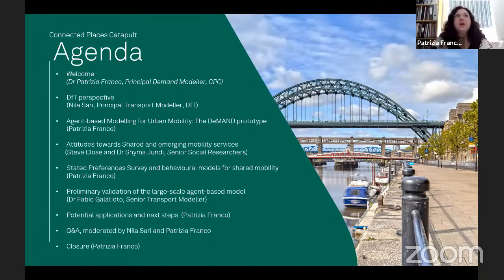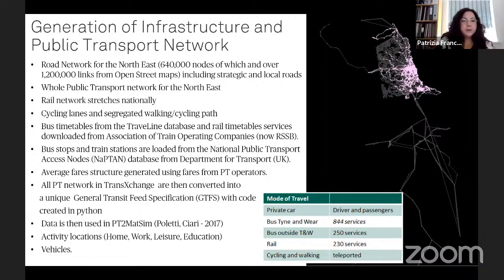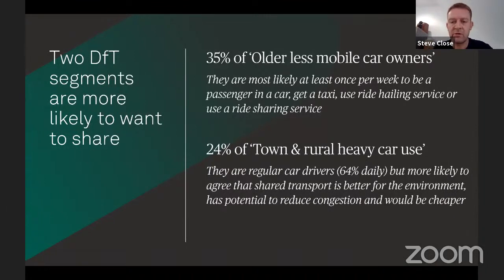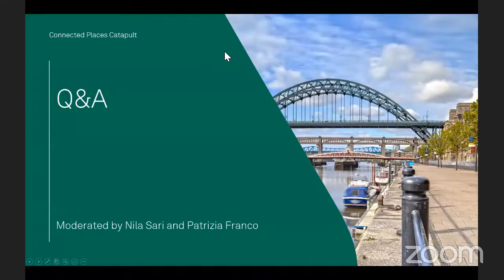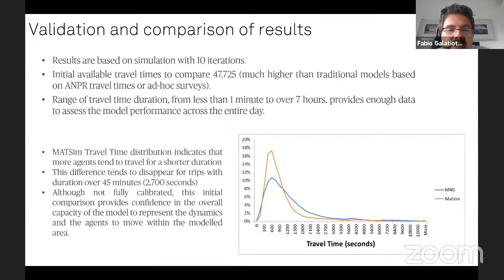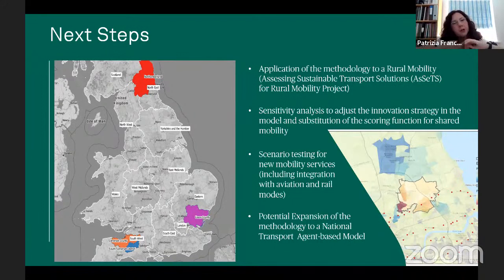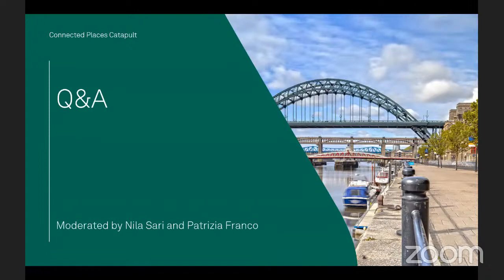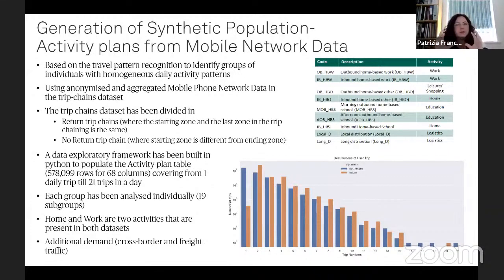Demand Modelling & Assessment through a Network Demonstrator (DeMAND) Project Final Showcase webinar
LOCATION : Webinar
START TIME : 10:00 am  END TIME : 12:00 pm
Join us for the Demand Modelling & Assessment through a Network Demonstrator (DeMAND) Project Final Showcase webinar on 1st October

During the 2019 DeMAND project, Connected Places Catapult in collaboration with the Department for Transport developed a new methodology to assess the impact New Mobility Services, Demand Responsive Transport and Mobility as a Service might have on travel behaviours.

Autonomy and flexibility are changing the way we travel. However, the transport models used by Local Authorities to assess the demand for travel are unable to consider the full complexity of travellers’ needs and the contribution shared mobility makes in a well-established public transport system.

The DeMAND project developed a large-scale agent-based model, powered by higher granularity mobile network data, representing a digital twin for the Tyne and Wear in England and is best placed to appraise the changes in travel behaviours when new technologies or trends emerge. This can either be the introduction of a new mode of transport, such as shared mobility, e-scooters and bike sharing schemes or Digital Demand Responsive Transport.

This webinar provides an overview of the challenges Local Authorities face when evaluating policy interventions for an integrated urban mobility and the potential in adopting agent-based modelling to the creation of a sustainable transport system at regional level.

Moreover, the webinar will describe the development of the prototype, including data requirements and techniques to generate a synthetic population using higher granular mobile network data.

This webinar is aimed for all stakeholders interested in urban mobility solutions and how agent-based modelling can support transport policy interventions.